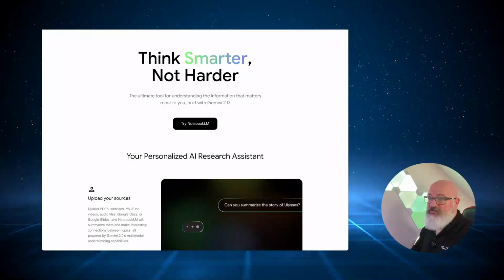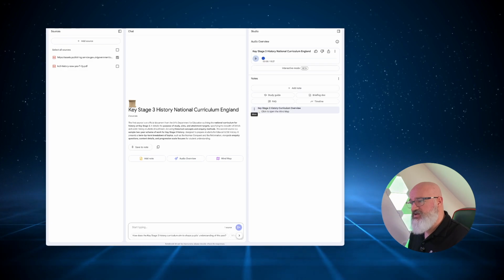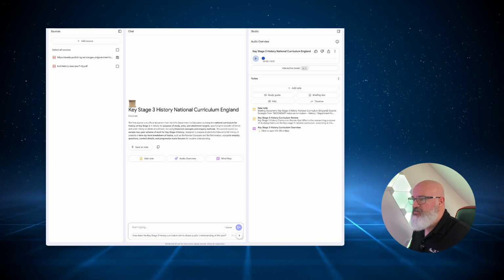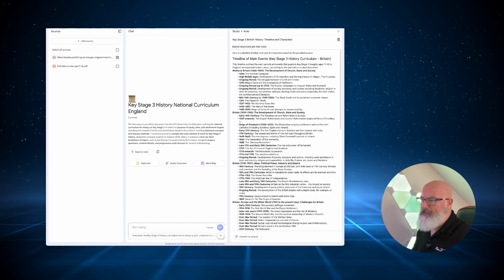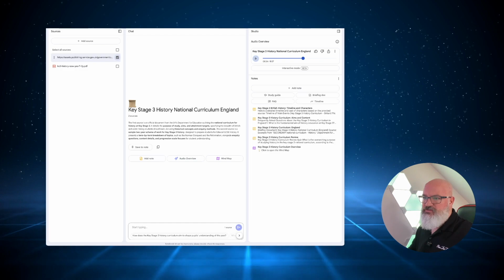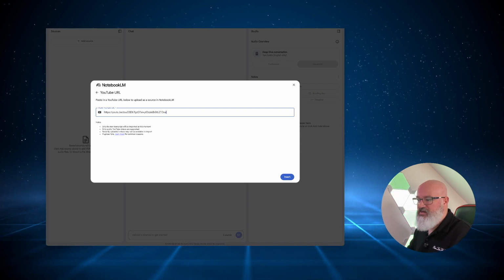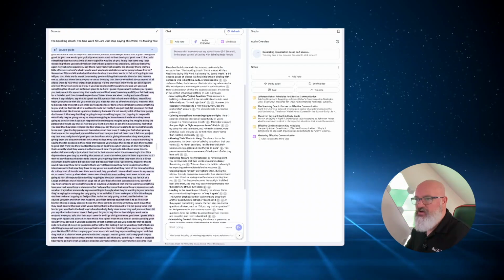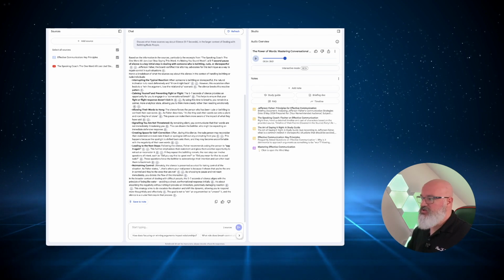How to use Google LM Notebook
Discover how teachers can use Google Notebook LM! In this video, I walk you through how to upload documents, ask questions, generate ideas, and create tailored content for your students. Whether you're planning lessons, supporting SEN students, or saving time on admin, Notebook LM is the AI assistant every teacher needs.